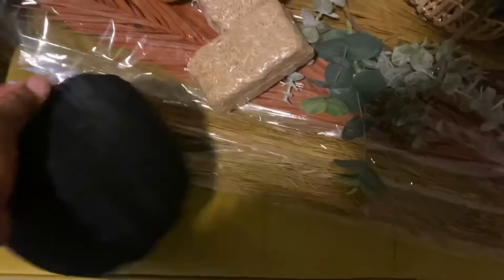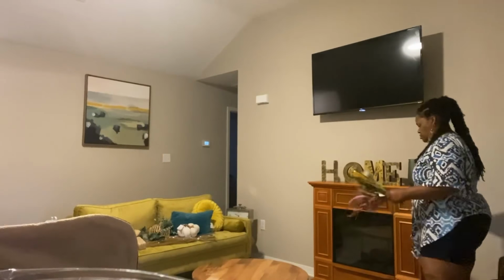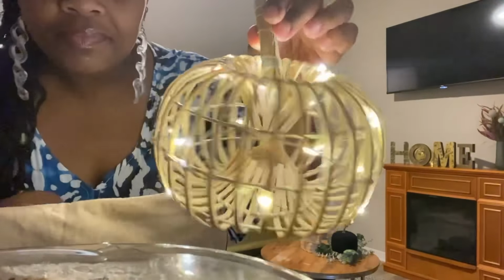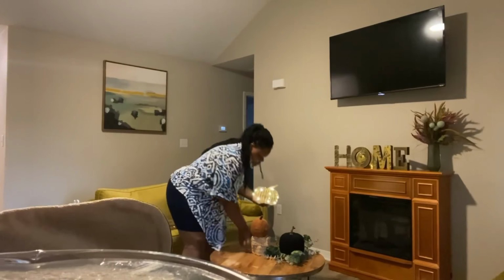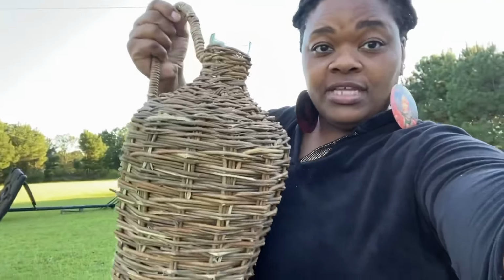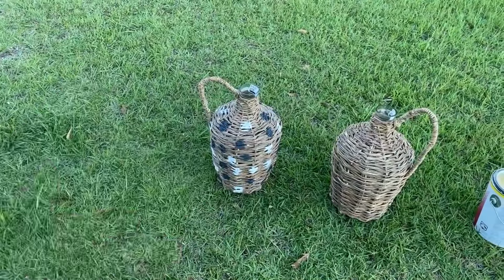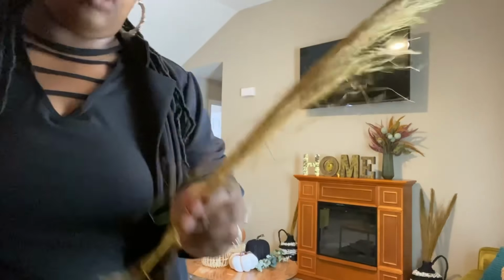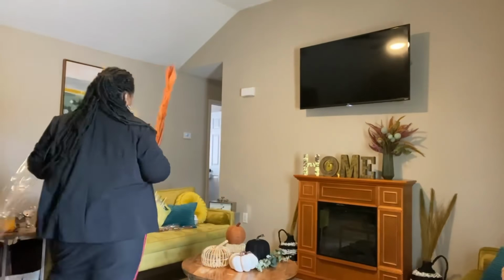DIY Projects / Fall Decorate With Me 2021!! (Living Room Area)